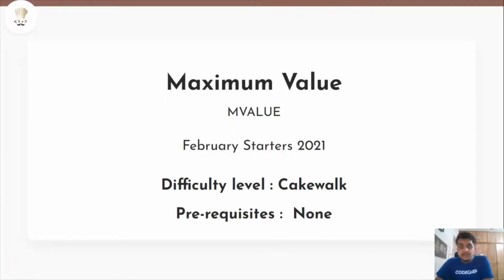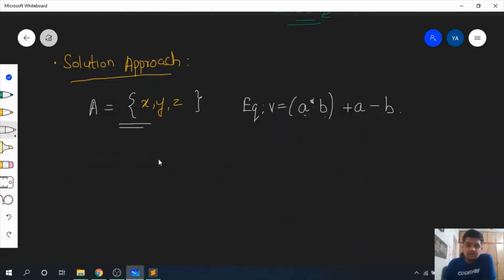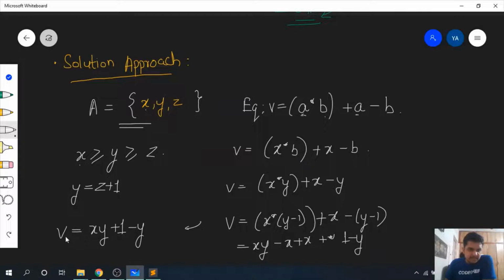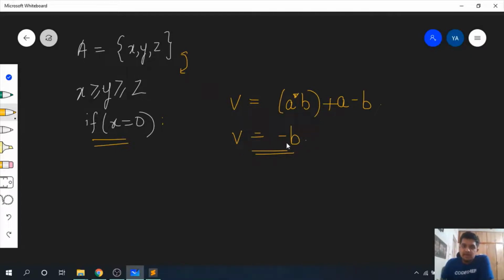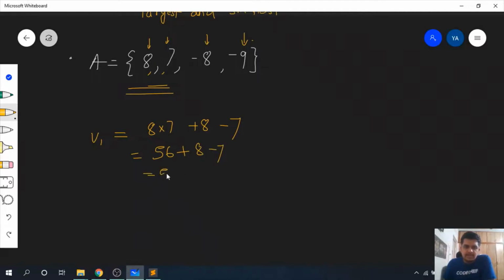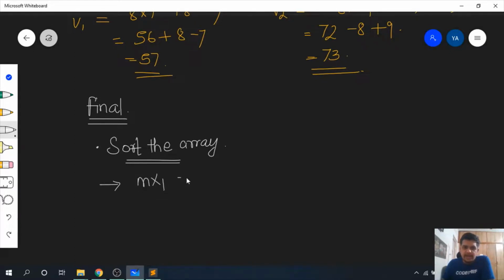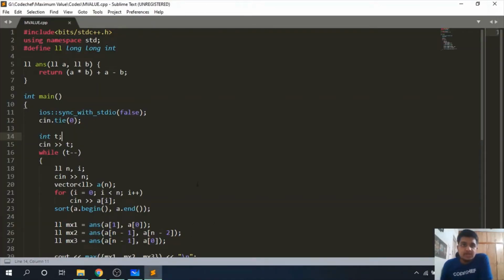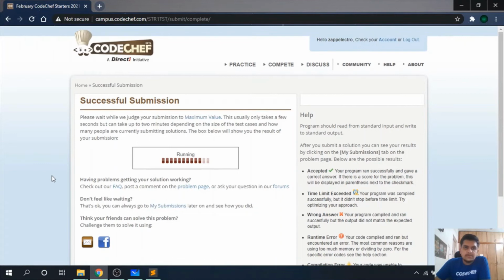Maximum Value (MVALUE) | February Starters 2021 | Yashodhan Agnihotri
This is the official video editorial of the CodeChef February Starters 2021.

Problem: Maximum Value (MVALUE)
Educator Name: Yashodhan Agnihotri